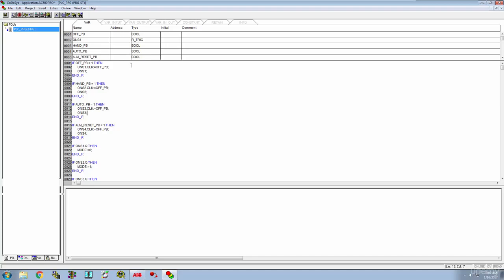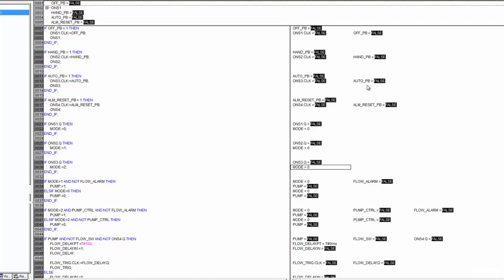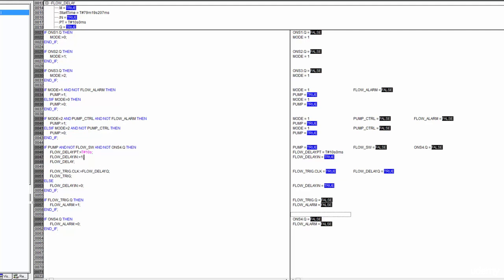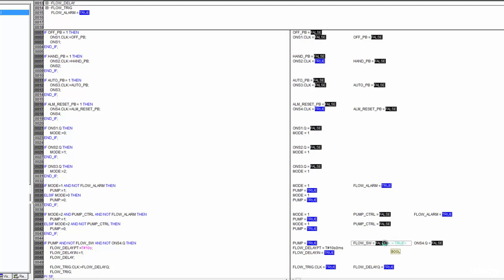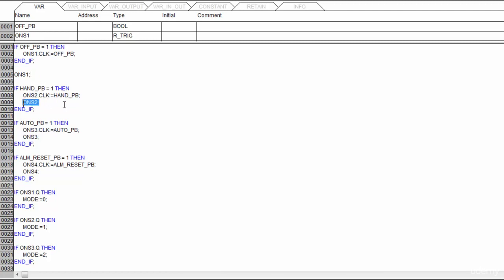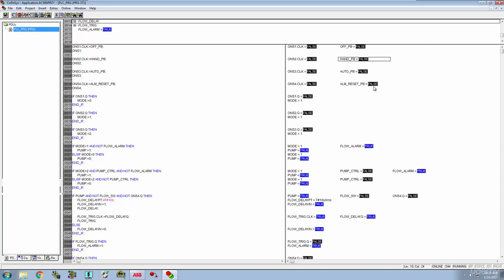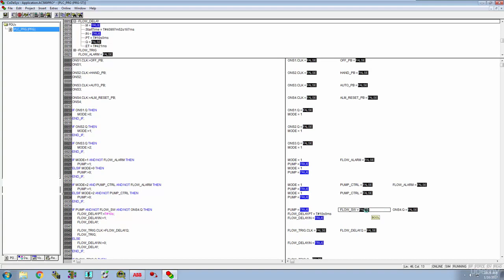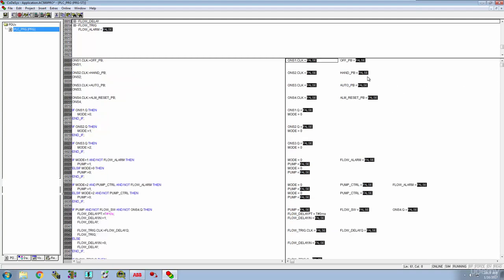Structured Text Simulation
Structured Text (ST) simulation is a crucial step in industrial automation programming that allows you to test your control logic before deploying it to physical hardware. It helps identify errors, validate behavior, and ensure that your logic operates as intended. Here's how to simulate Structured Text logic:

Open the Project:

Open the project containing the Structured Text program you want to simulate.
Navigate to ST Program:

Access the specific ST program or routine you want to simulate.
Enter Simulation Mode:

Most PLC programming environments offer a simulation mode that mimics the behavior of a real PLC without affecting actual hardware.
Set Initial Conditions:

Configure the initial states of input variables and constants as they would be in your application.
Start Simulation:

Initiate the simulation mode to execute your Structured Text logic.
Monitor Variable Values:

Observe how variable values change as the logic runs. Many simulation tools provide real-time monitoring.
Modify Input Values:

During simulation, you can manually change input variable values to observe their impact on the logic.
Step Through Execution:

Some simulation environments allow you to step through the logic execution line by line for detailed analysis.
Debug and Inspect:

Pause the simulation to inspect variable values, intermediate calculations, and logical operations for debugging.
Test Scenarios:

Simulate various scenarios by adjusting input values to validate that your logic behaves correctly.
Evaluate Output Behavior:

Pay close attention to how output variables change based on input conditions and logic execution.
Refine and Adjust:

If you encounter issues or unexpected behavior, modify your Structured Text logic and re-simulate to verify changes.
Documentation:

Document your simulation results, observations, and any modifications made to the logic.
Optimization and Validation:

Optimize your logic for efficiency and validate that it meets your control objectives.
Final Testing:

Conduct comprehensive testing under various scenarios to ensure the Structured Text logic is robust and reliable.
Deployment Planning:

Once the Structured Text logic is thoroughly tested, you can plan for its deployment to physical hardware.
Always refer to the documentation provided by your PLC programming software or manufacturer for specific instructions on using the simulation features. The simulation process may vary depending on the software you're using.